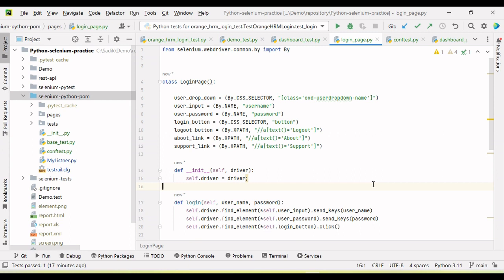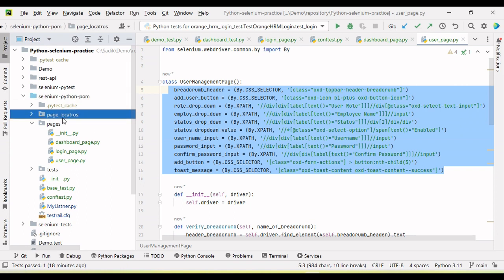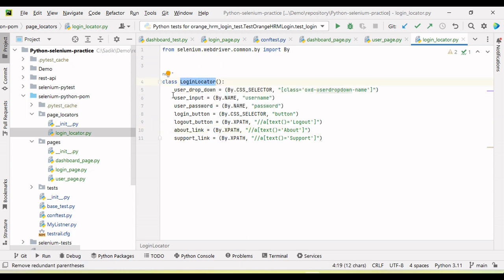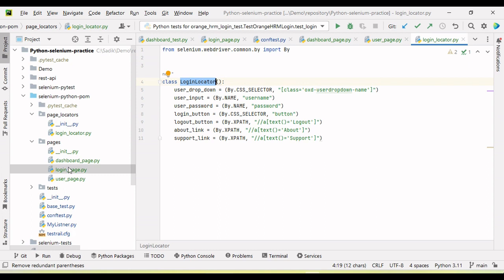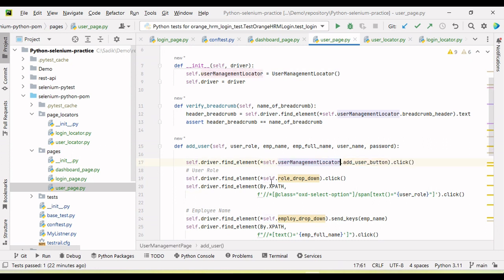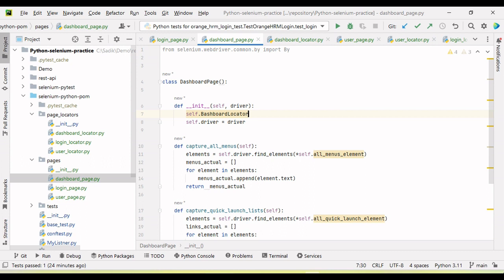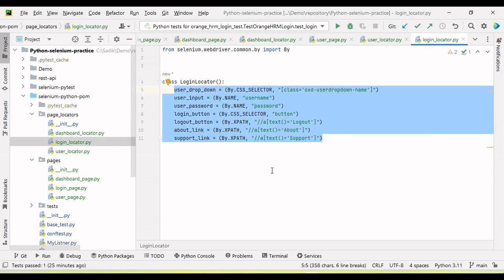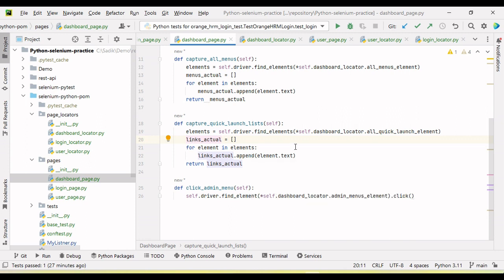Part 3 || Python selenium framework || Page Object Model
In this video you will learn how to separate elements locators from page files